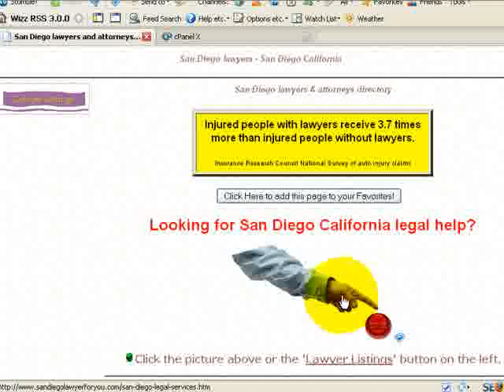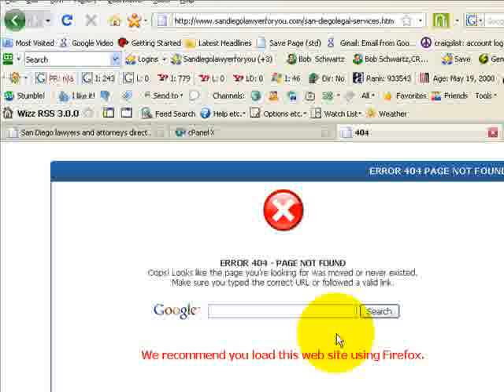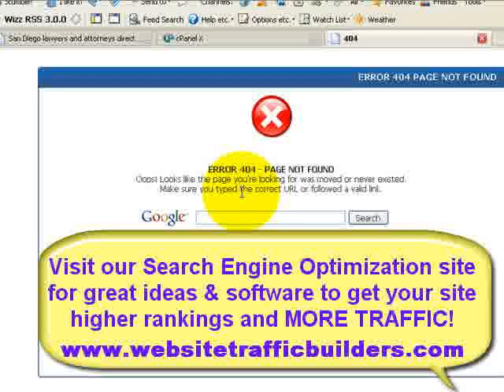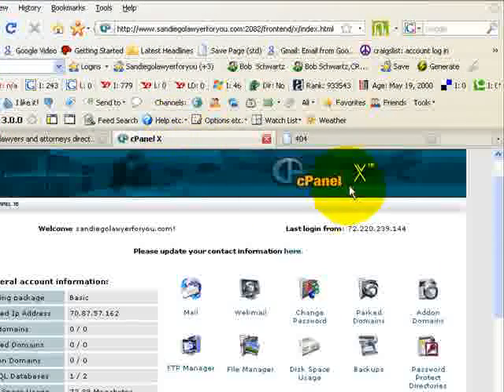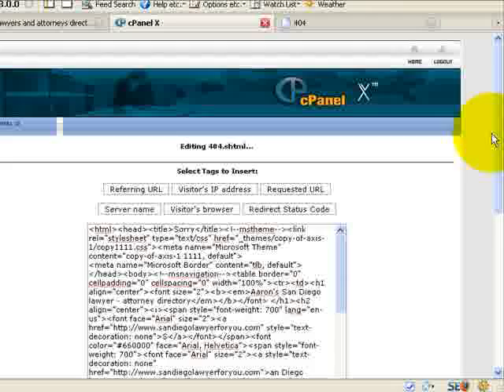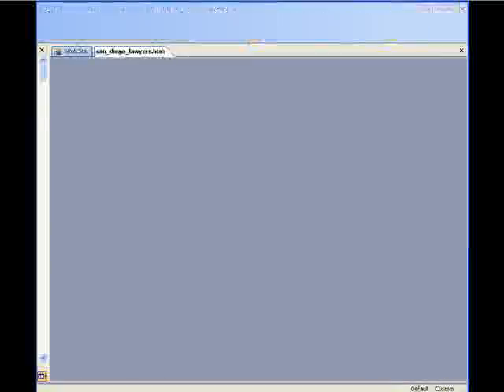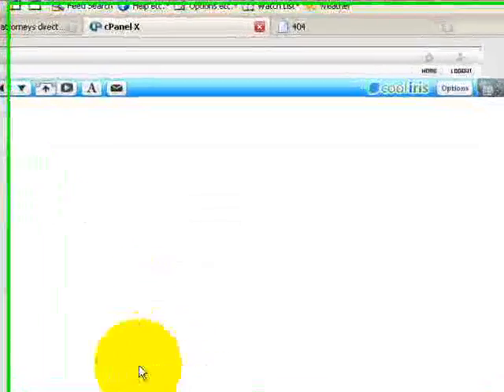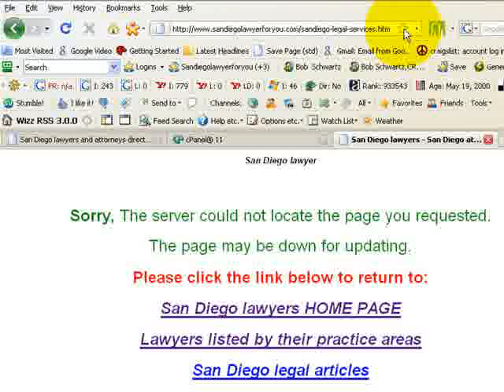San Diego Lawyers - Attorneys Search Engine Optimization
The San Diego lawyer directory used as an example in this video is one of the highest visited legal directories in San Diego. However, the information is basic to all websites & illustrates how to create a custom error page.  Looking for a lawyer in California, Las Vegas, New Jersey or Texas? We have a directory for YOU!  If you have a legal practice & want more Internet traffic we can help.